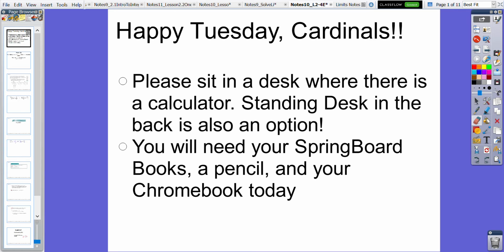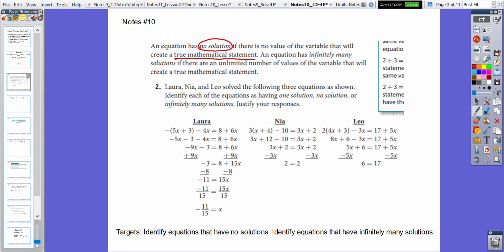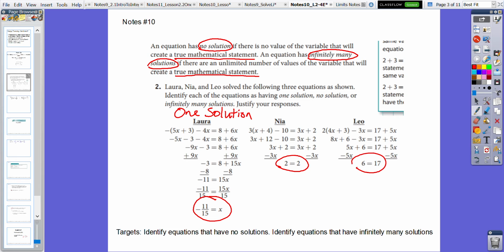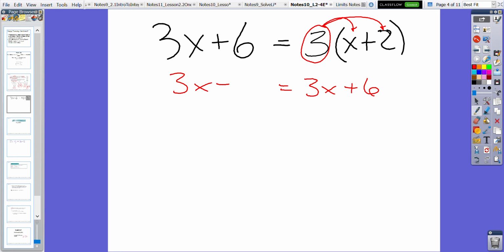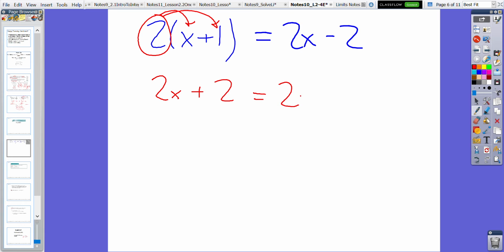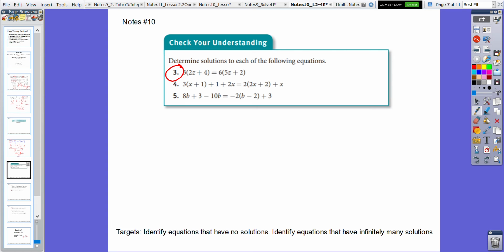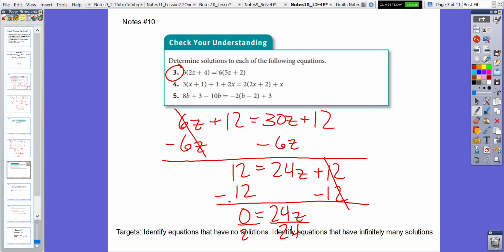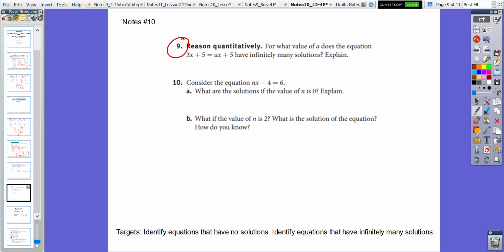Algebra 1B: Solving Equations with Special Solutions